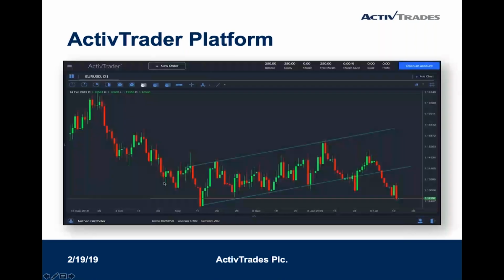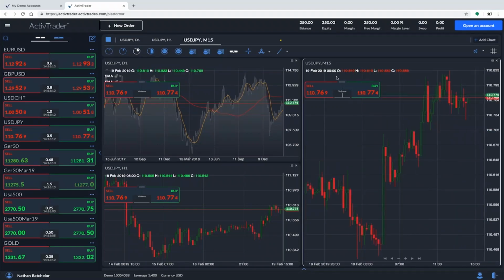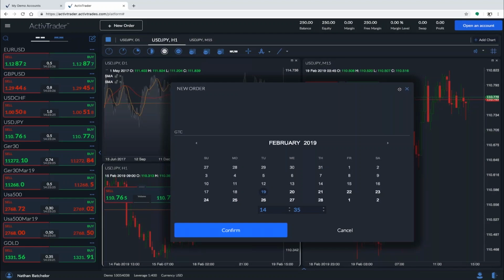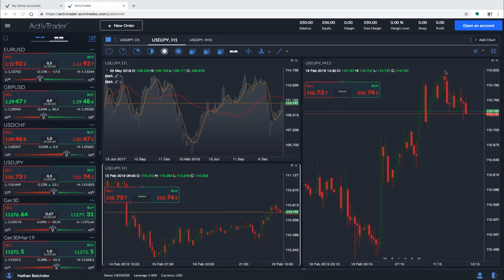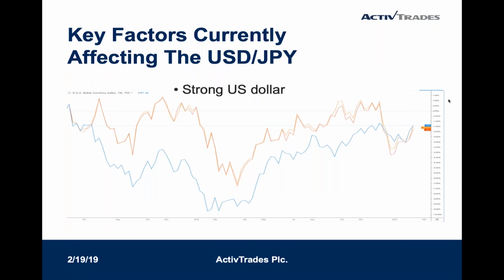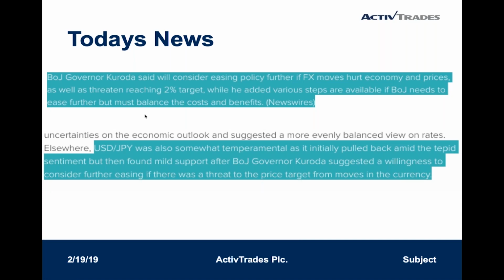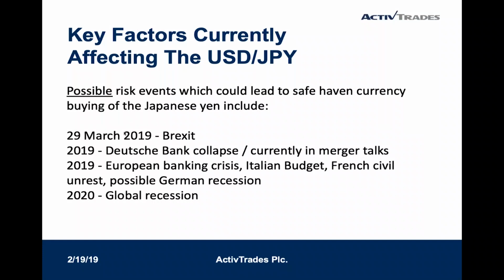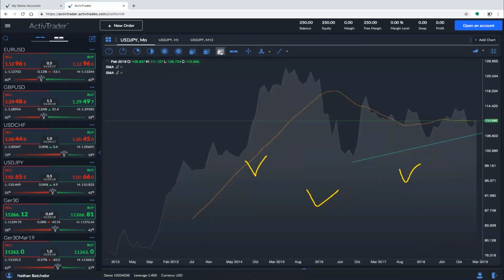The new ActivTrader and the Yen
✅ Test trading strategies in a real time free demo Take your trading to the next level with the new ActivTrader Platform. Watch veteran technical analyst, Nathan Batchelor, and financial markets trader, Neville Hornsey, as they explain the powerful tools within the ActivTrader platform and how to use them effectively to maximise your everyday trading. Our webinar hosts will also discuss USD/JPY, and how to trade the risk-sensitive pair amid simmering U.S-China trade tensions and a gradually cooling global economy.

Established in 2001, ActivTrades is an award-winning independent broker providing trading services in Forex, Contracts for Difference (CFDs) and Spread Betting. Offering a wide range of products, aimed at both private and institutional investors, maximising clients’ trading through a superior value proposition, diverse product offering, competitive spreads, and outstanding customer service remains an enduring aim at ActivTrades.

Based in London, ActivTrades serves a global clientele who, over the years, has come to value a continuous focus on innovation, excellent trading environment and effective risk management. ActivTrades’ customer service is available 24 hours a day, Sunday evening through to Friday, and can assist clients in 14 languages, including English, French, Spanish, Italian, Chinese and Arabic.

Regulated by the Financial Conduct Authority (FCA) and registered with its fellow national constituents across the European Union.

The information provided does not constitute investment research. The video has not been prepared in accordance with the legal requirements designed to promote the independence of investment research and as such is to be considered to be a marketing communication.
All information has been prepared by ActivTrades PLC (“AT”). The information does not contain a record of AT’s prices, or an offer of or solicitation for a transaction in any financial instrument. No representation or warranty is given as to the accuracy or completeness of this information. Any material provided does not have regard to the specific investment objective and financial situation of any person who may receive it. Past performance is not a reliable indicator of futures performance. AT provides an execution-only service. Consequently, any person acting on the information provided does so at its own risk.
ActivTrades PLC is authorised and regulated by the Financial Conduct Authority, registration number 434413. 👉 Follow our daily economical & financial analysis